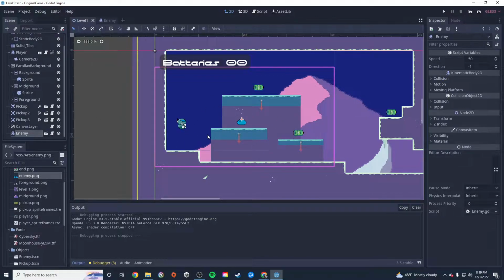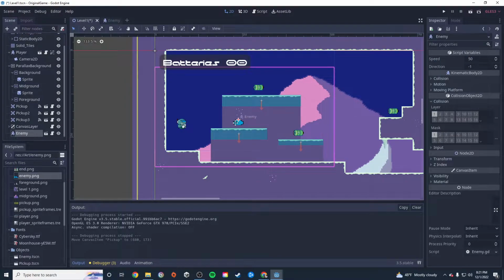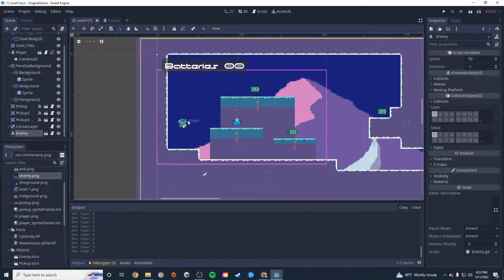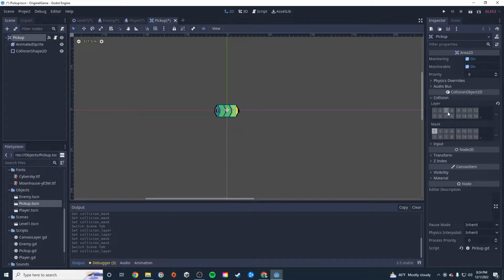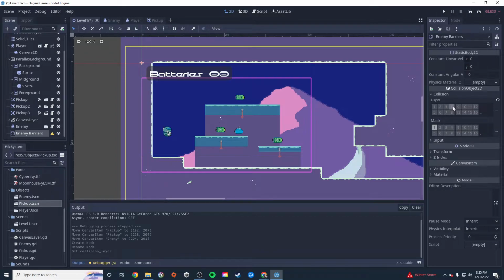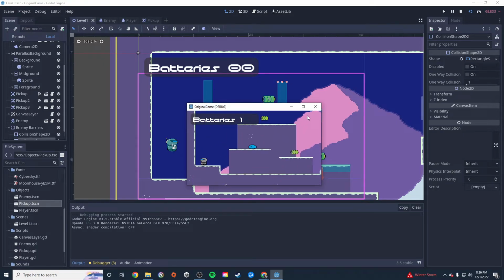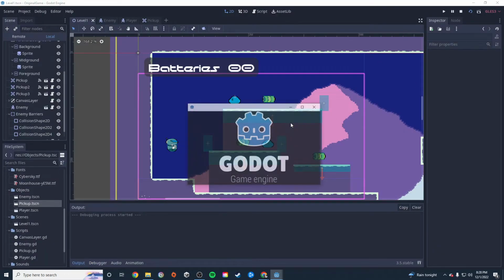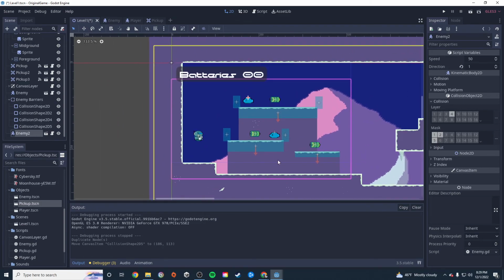Original Game - Part 7 - Enemy Physics and Collision Layers